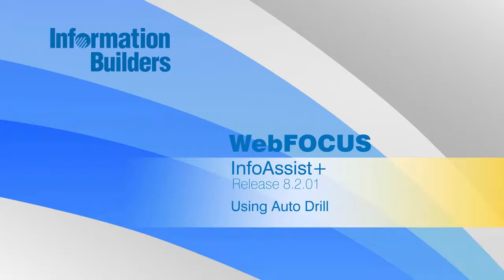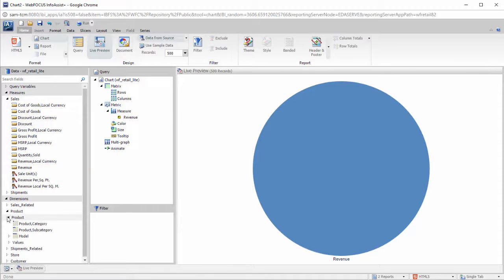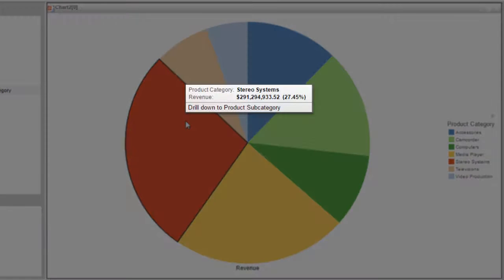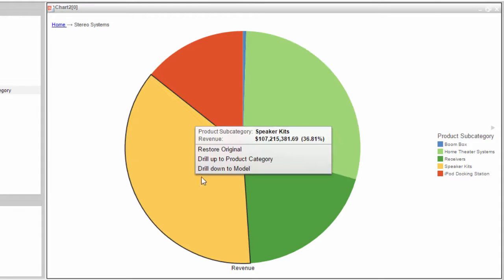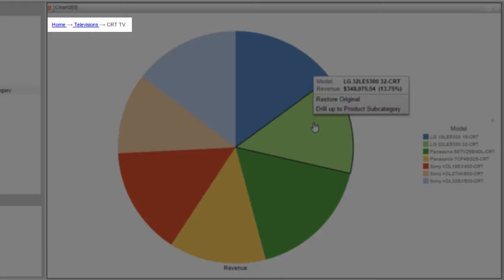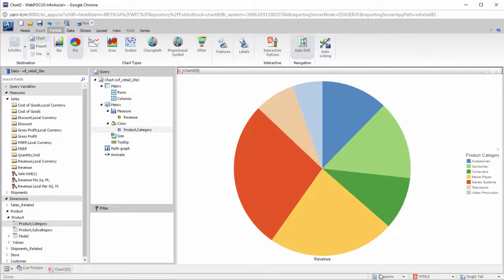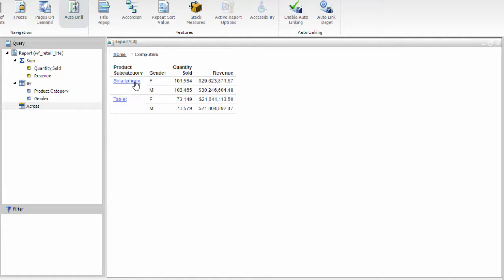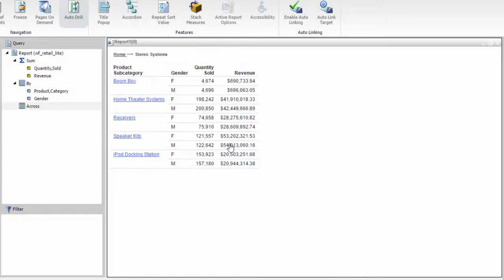WebFOCUS 8.2.01 InfoAssist+: Using Auto Drill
Learn how to use Auto Drill to easily drill up and down in your data hierarchies in InfoAssist+.